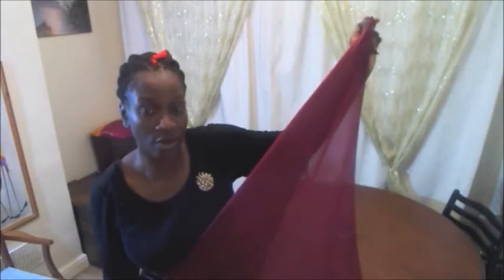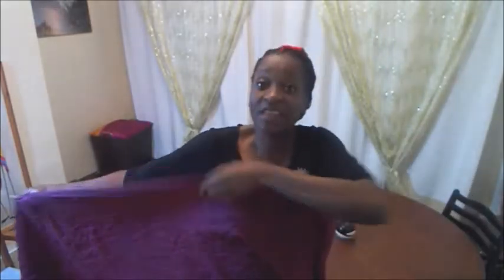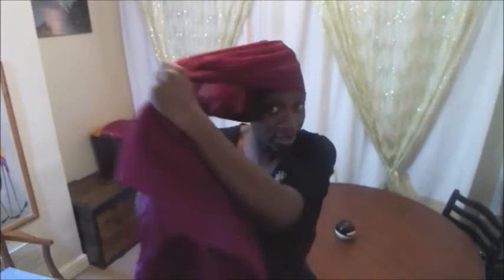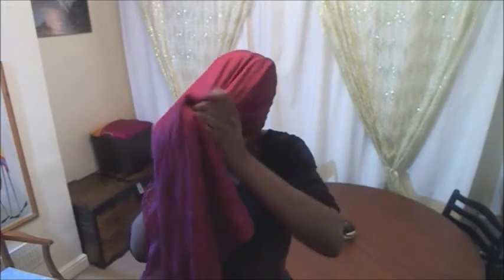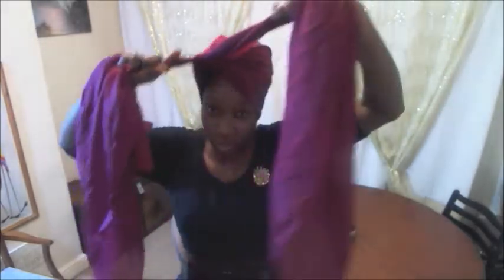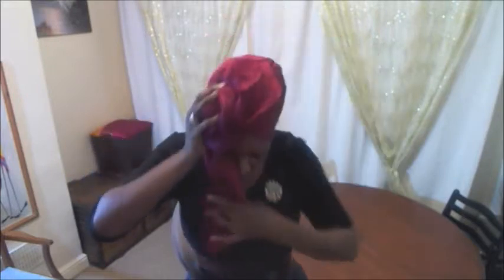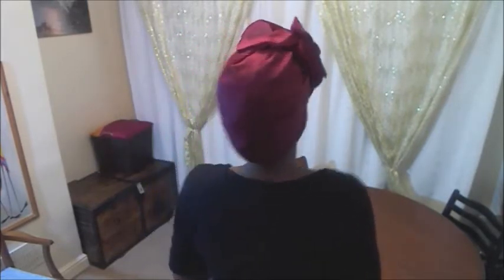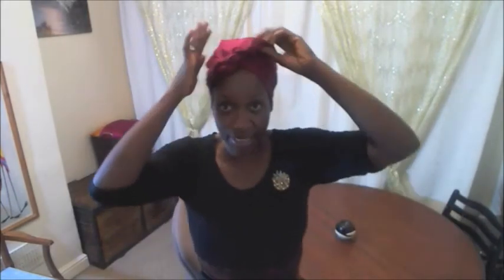Head Wrap Guide #3 Quick & Easy #33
Melissa Blake & Huguette Lawson
Natural Hair Stylists/Sisterlocks® Consultants
Bespoke Hair Styles
Location: Address: 23 Becontree Avenue, Dagenham, Essex RM8 2UH